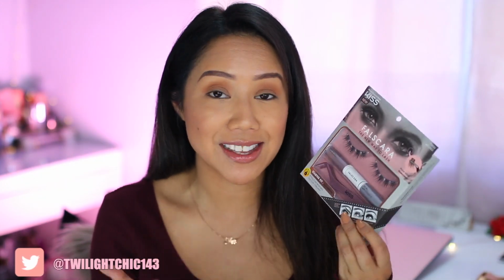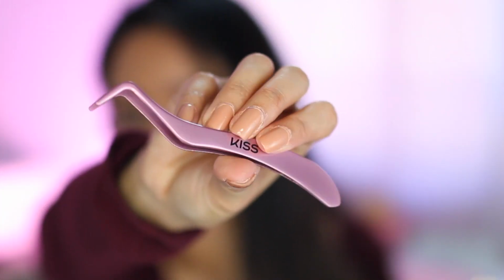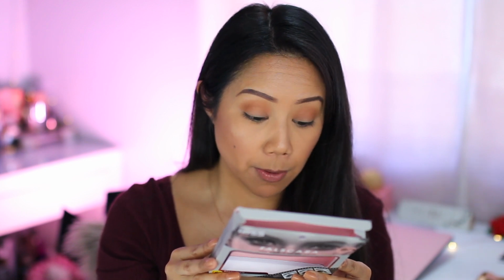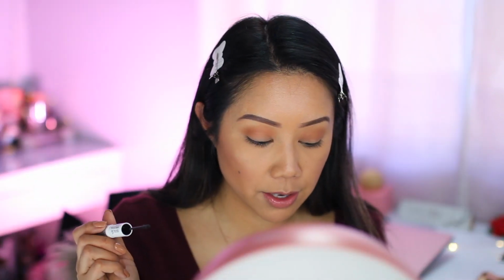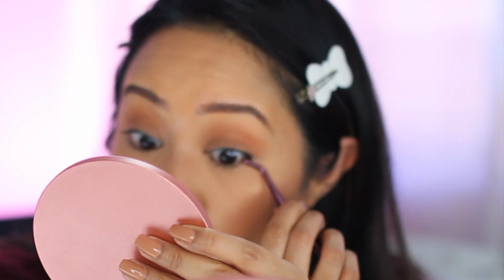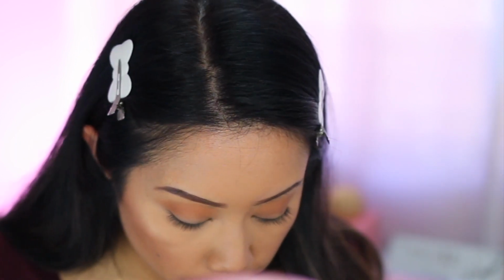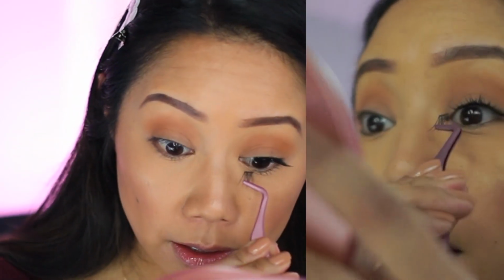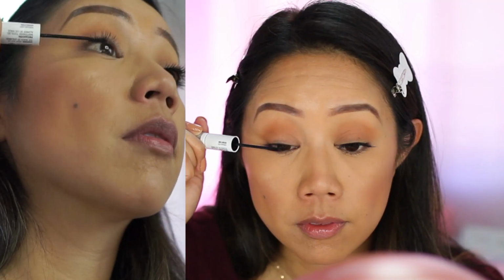NEW KISS FALSCARA REVIEW! KISS FALSCARA-DRUGSTORE LASH EXTENSIONS?- DIY DRUGSTORE LASH EXTENSIONS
In this video, sharing a review Kiss Falscara, Kiss Falscara , drugstore lash extensions, new Kiss Falscara review, Kiss Falscara DIY drugstore lash extensions review, how to apply Kiss Falscara drugstore lash extensions. ↓↓ ITEMS LINKED BELOW ↓↓

*Mailing Address*
Christine Cruz " Twilightchic143"
3435 E. Thousand Oaks Blvd # 6444

♥Enjoyed this video? You might enjoy these ♥